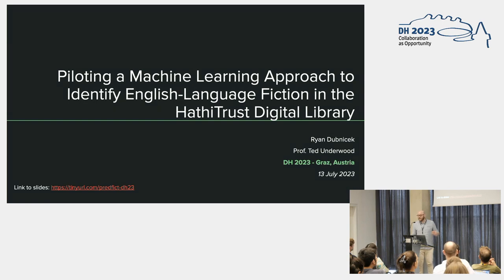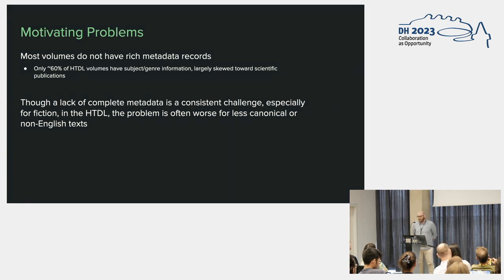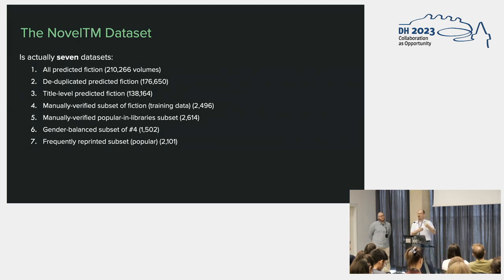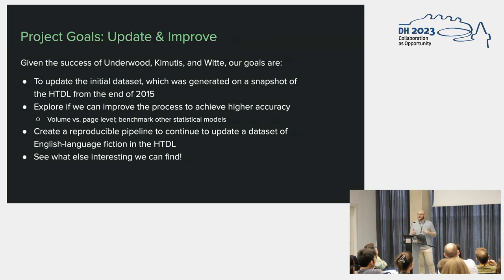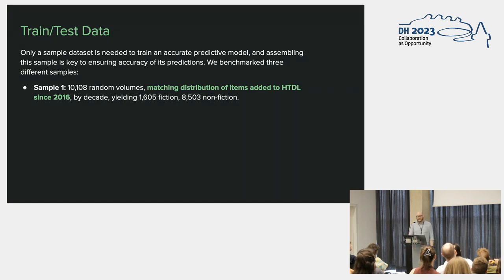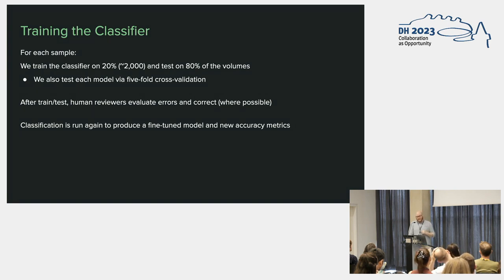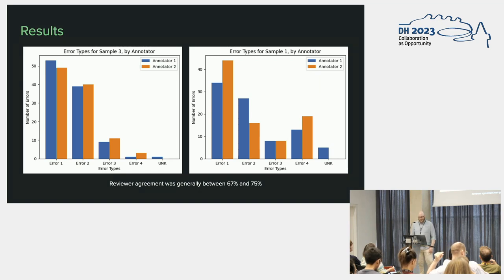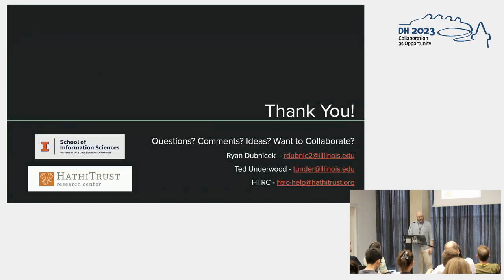Piloting A Machine Learning Approach for English-Language Fiction in the HathiTrust Digital Library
This video features the presentation "Piloting A Machine Learning Approach to Identify English-Language Fiction in the HathiTrust Digital Library" by Ryan Dubnicek and Ted Underwood, presented at the ADHO Digital Humanities Conference 2023 (DH2023) in Graz, which was hosted by the Department of Digital Humanities (formerly ZIM) of the University Graz.